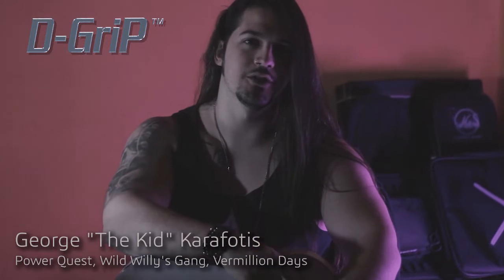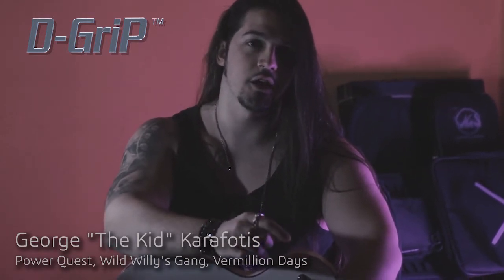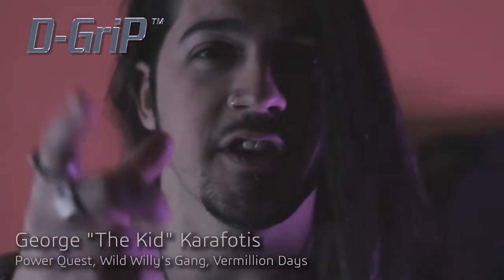D grip Plectrums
No longer slipping away from the pick with the D Grip Plectrum.

GEWA Guitars Item No.: 524.750